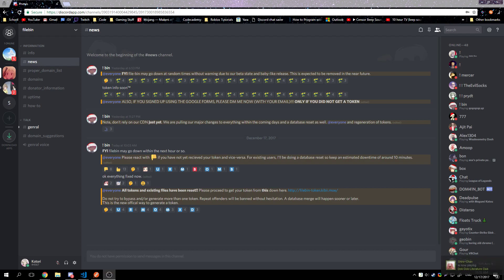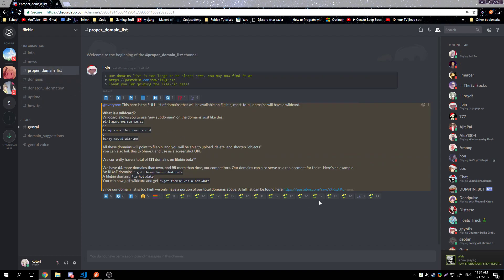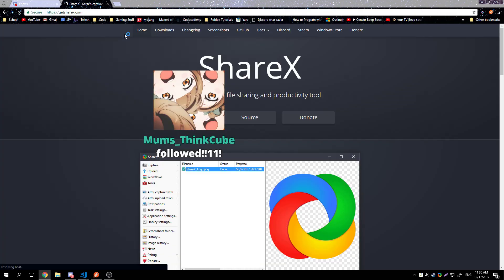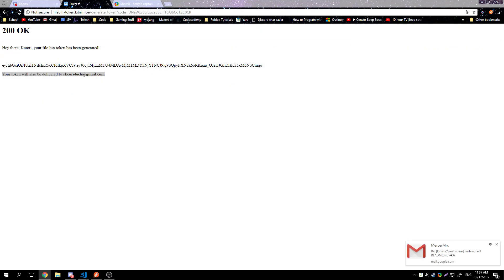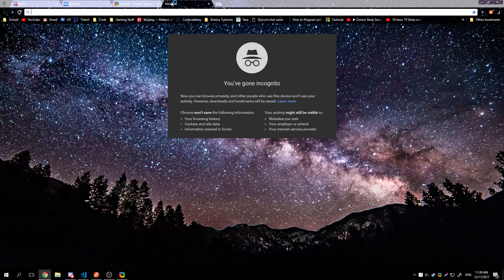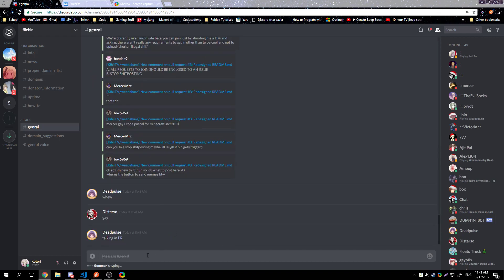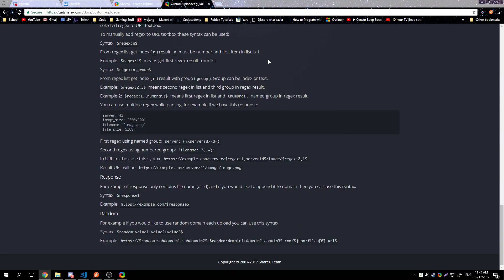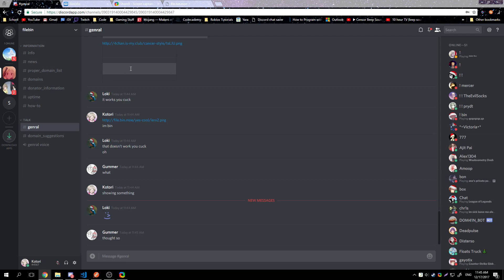Getting started with file-bin beta!